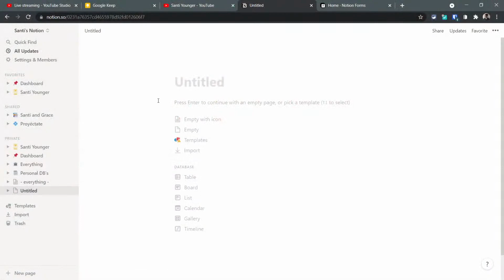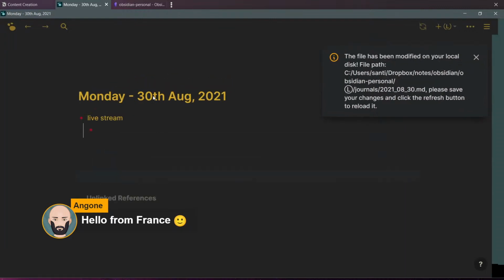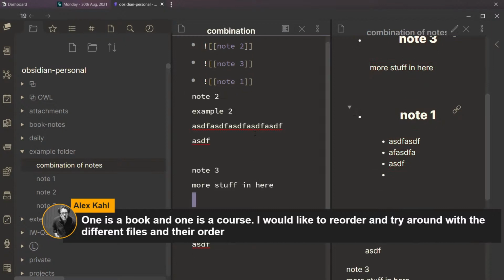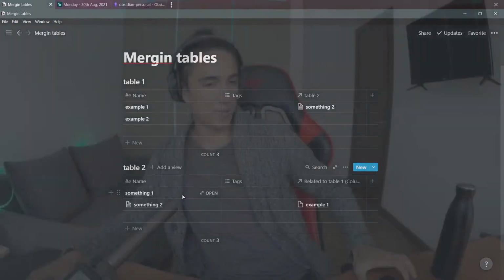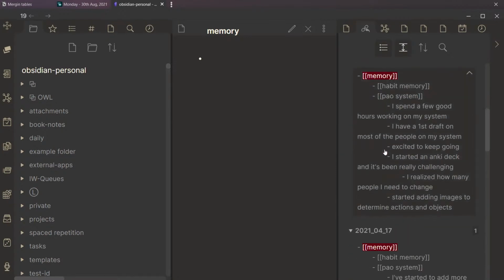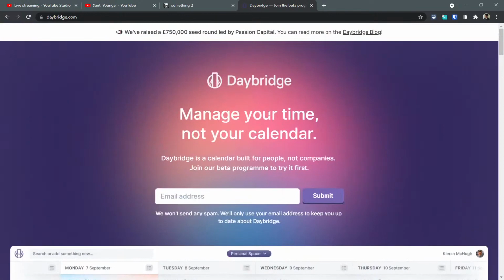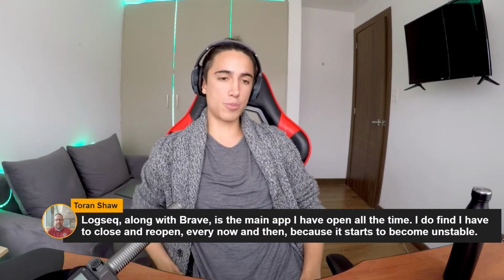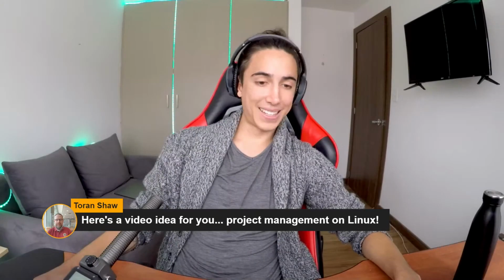Q & A - Obsidian - (Some Notion) - PKM and Website Building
‎ If you're a creator looking to integrate AI into your content without sacrificing authenticity, claim your free AI plan